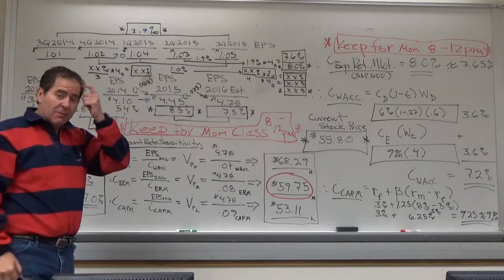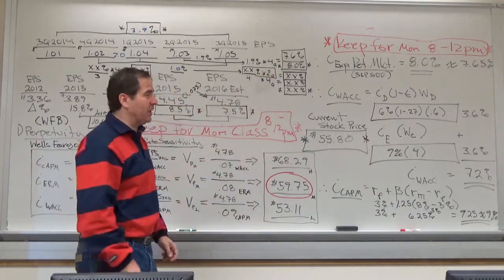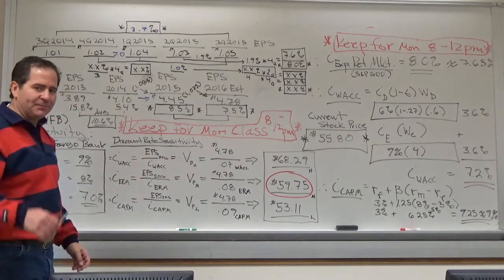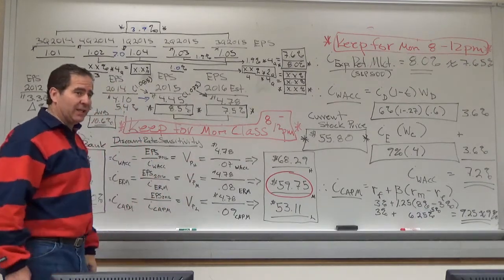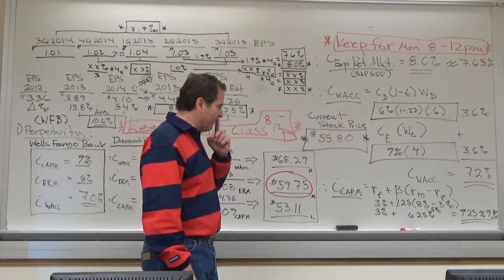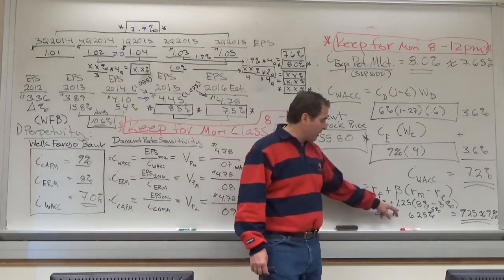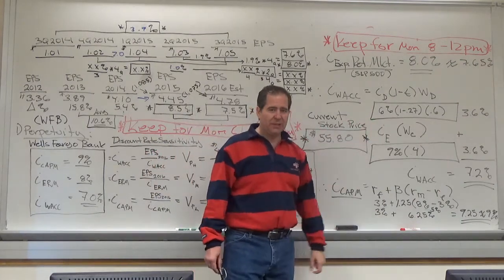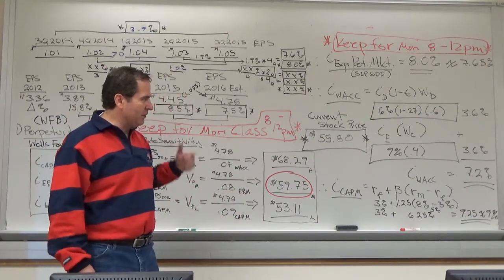IA Case Study Wells Fargo Bank Perp Mdl